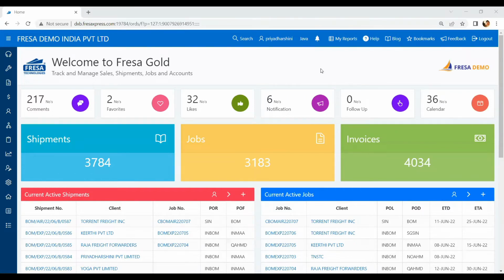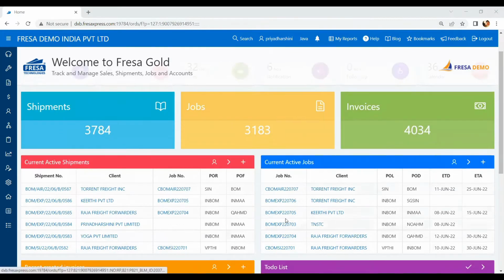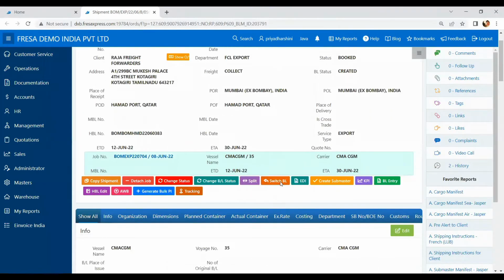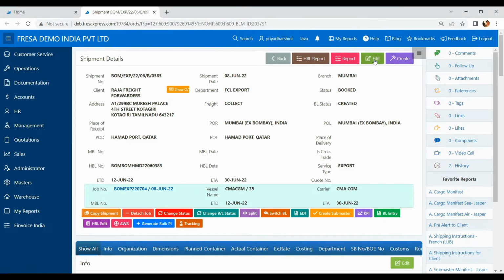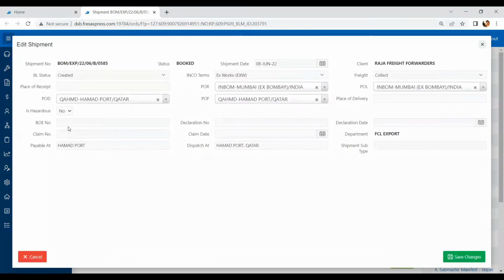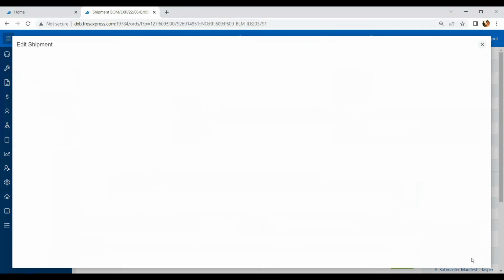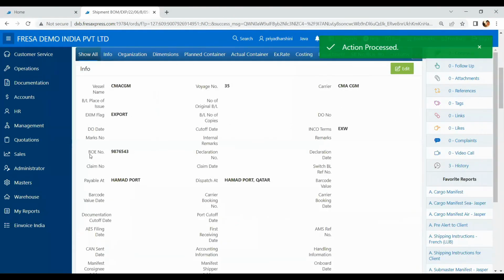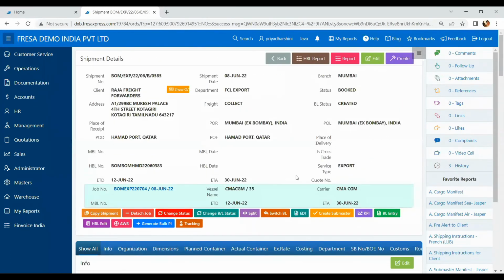How to Update the BOE Number after Shipment/Job Creation in Fresa Application